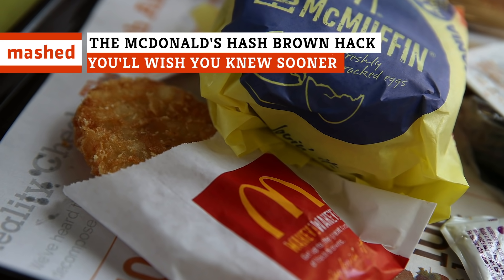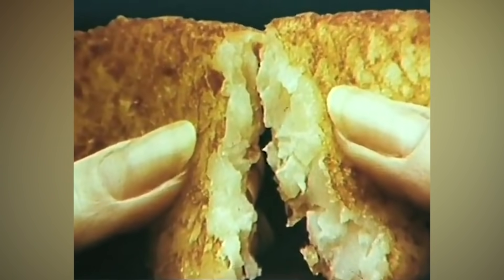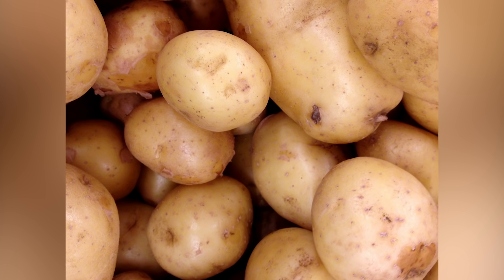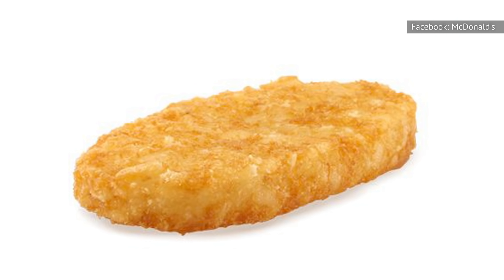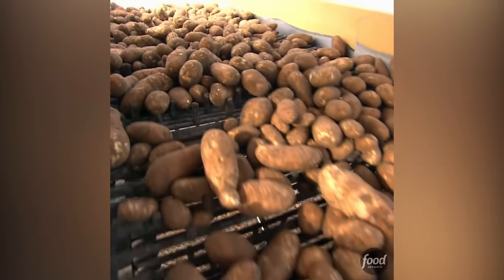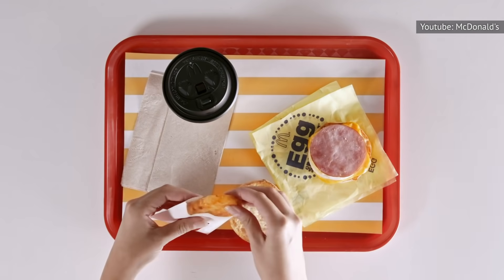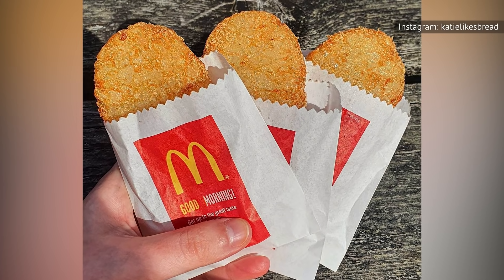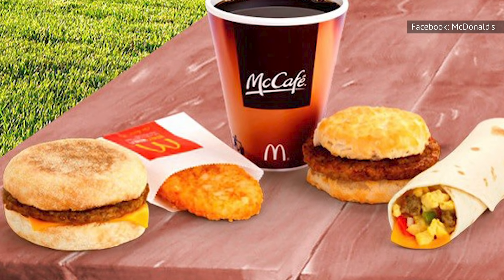The McDonald's Hash Brown Hack You'll Wish You Knew Sooner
McDonald’s has been dominating the fast food breakfast scene for decades, and while their Egg McMuffin is great, it’s their hash browns that really make their food stand out above the rest. The crunchy and salty breakfast item is now available at all hours of the day, so if you’re craving a hash brown at night or in the afternoon, you can get one now. Of course, there are plenty of hacks that you can use to make your hash brown even better, including mixing it with other menu items. However, there is one incredibly simple hash brown hack that you’ll wish you knew about sooner.